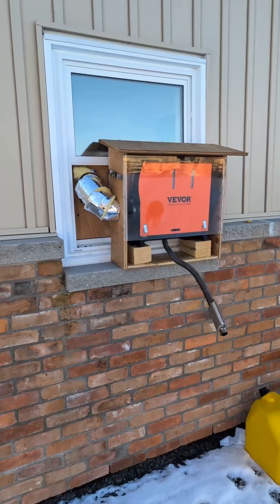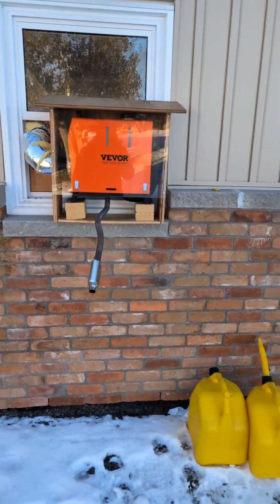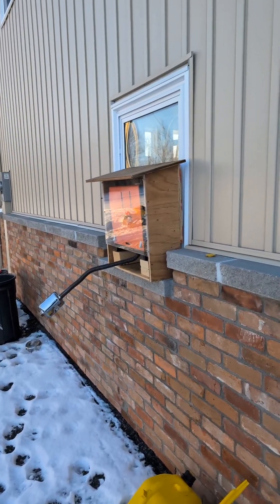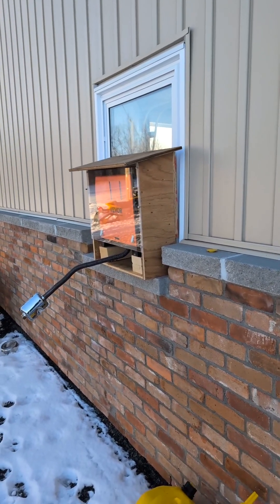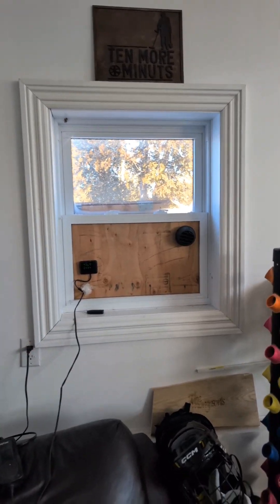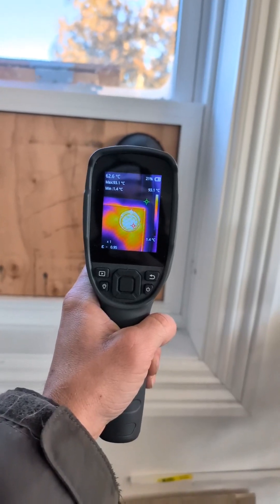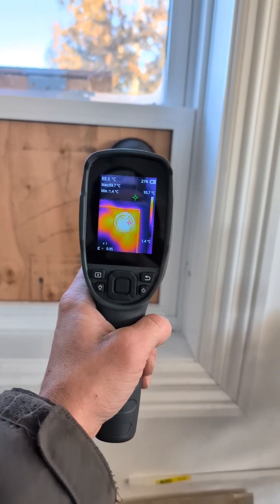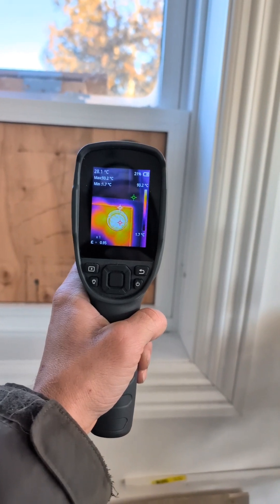Powering a Diesel Heater with an Inverter: Essential Tips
Need a reliable way to power your diesel heater off-grid? In this video, I’ll show you how to power a diesel heater with an inverter—perfect for homesteaders, outdoor enthusiasts, and DIYers! Whether you’re heating your cabin, workshop, or RV, this step-by-step guide will help you stay warm and energy-efficient, even in the coldest months.

INVERTER ROYPOW 200W 15A FROM AMAZON

I’ll walk you through the process of choosing the right inverter, connecting it to your diesel heater, and optimizing your setup for maximum performance. Learn how to calculate power requirements, avoid common mistakes, and ensure your system runs smoothly. This is a must-watch for anyone living off-grid, embracing homesteading, or tackling DIY projects!

Don’t let the cold slow you down—empower your homestead with this practical, cost-effective heating solution. Let’s make homesteading smarter and more sustainable together!

INVERTER- ROYPOW 200W 15a I got it on Amazon